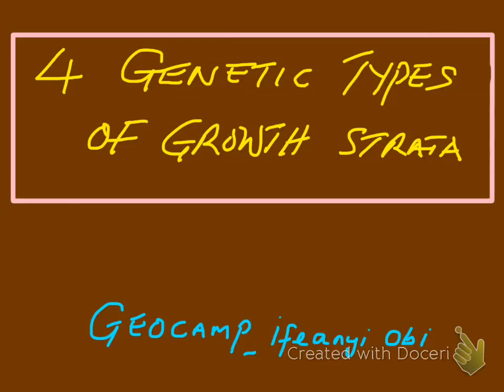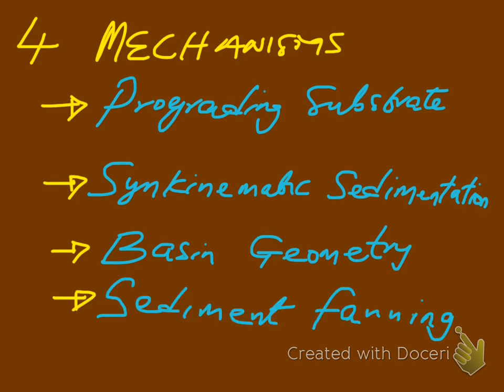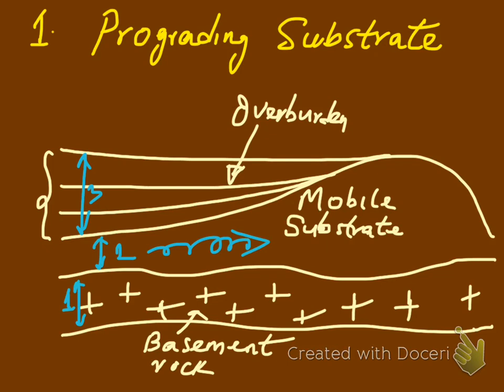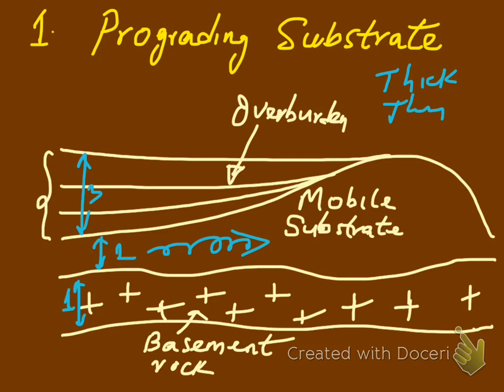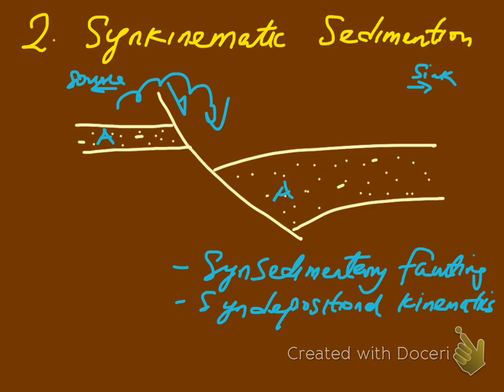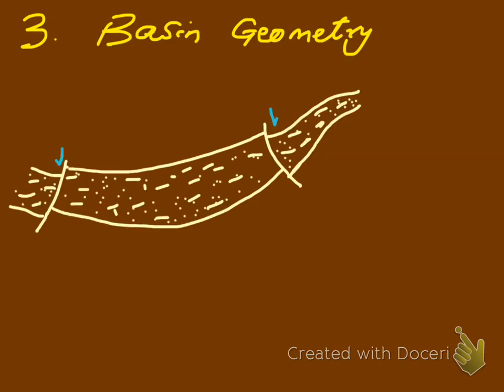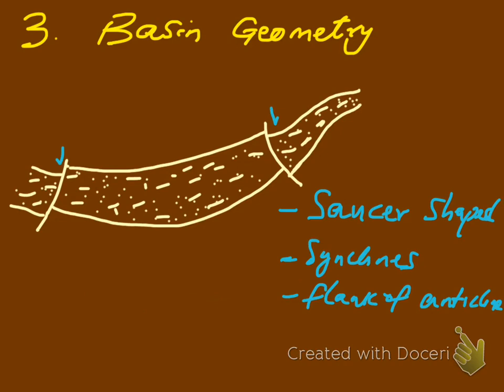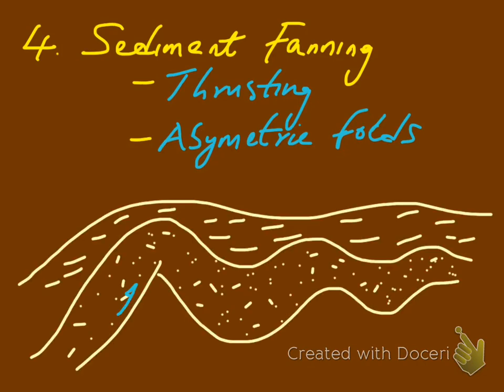Sediment Growth Types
4 Genetic Groups of Sediment Growth:
This clip focuses on possible genetic groups of growth strata based on mechanisms of formation. There are sketches to highlight examples and representations of such stratigraphic growth sections.